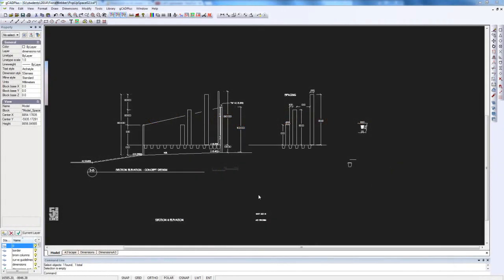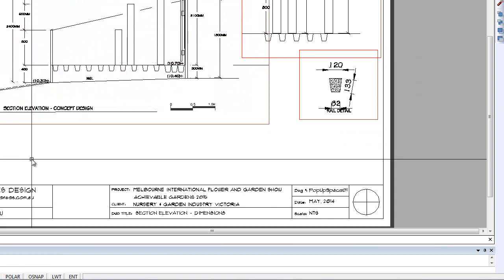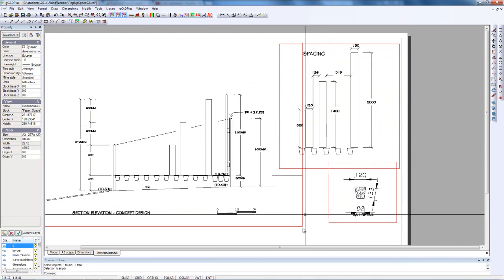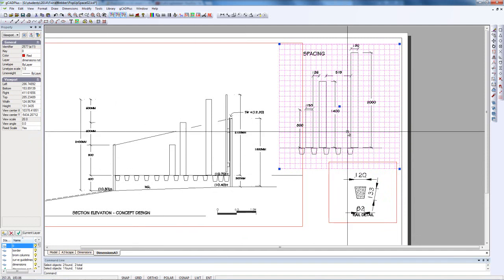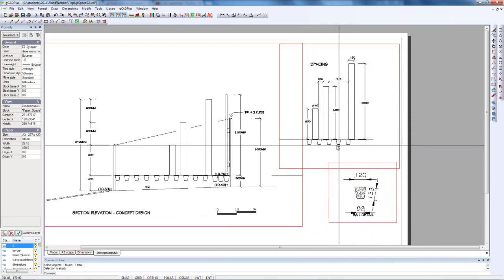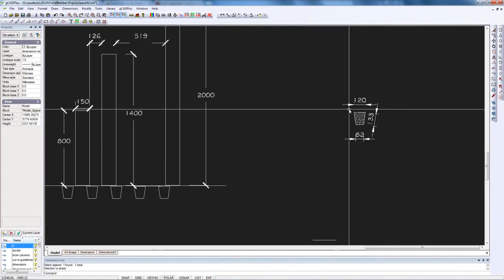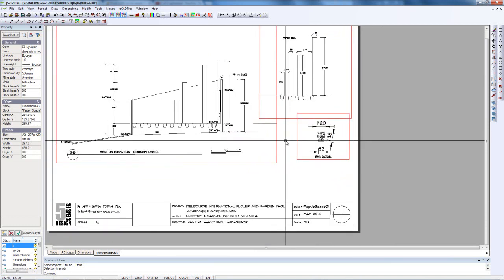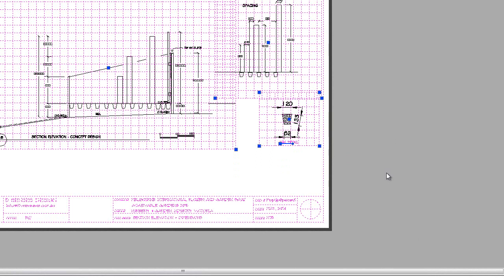Dimensioning landscape drawings. Using viewports to display additional dimension information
We set up and use two different dimension styles to show dimensioning for a platform in a pop up design.